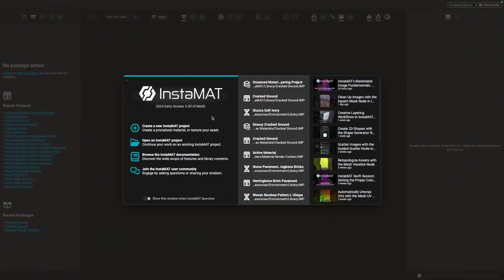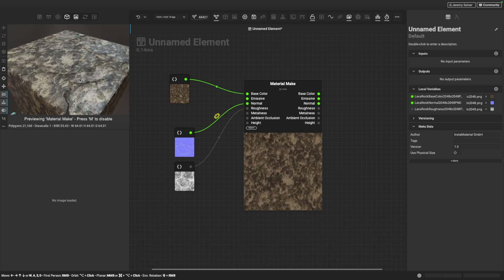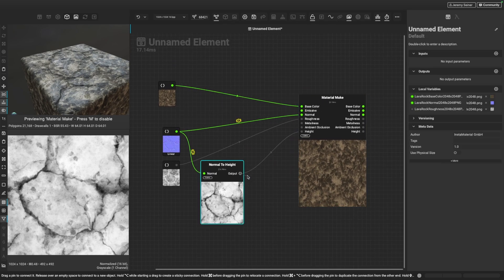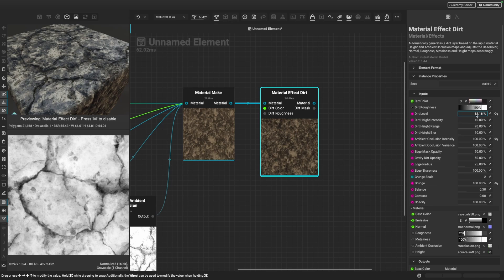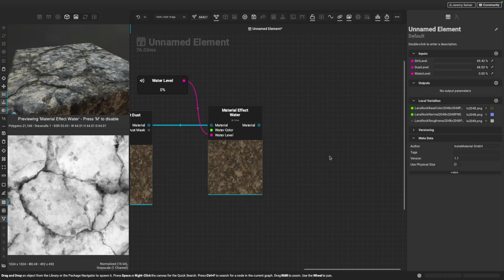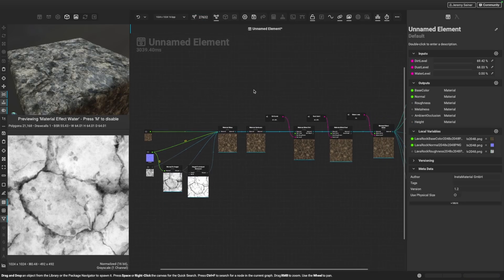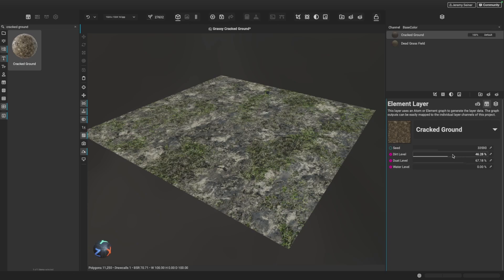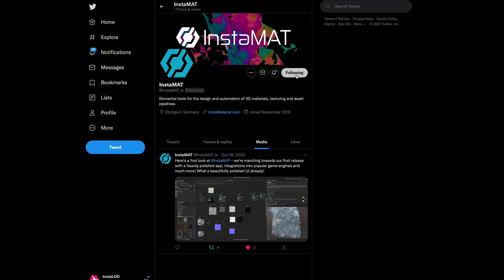Focusing On The Canvas: Create Dynamic Materials from PBR Texture Maps in InstaMAT Studio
Learn how to import flat textures into InstaMAT Studio and generate additional information to create full PBR materials.  Extend the functionality of your materials by adding dynamic effects like dirt, dust, and water. Take the capabilities of your materials further by using material synthesis to generate limitless variations from a single set of static texture maps.

Learn how to set the proper color space for ElementImage inputs in an Element graph

Discover how to add materials to your User Library so that they can be used in other projects and in InstaMAT's integrations